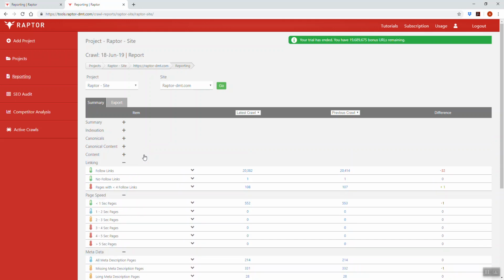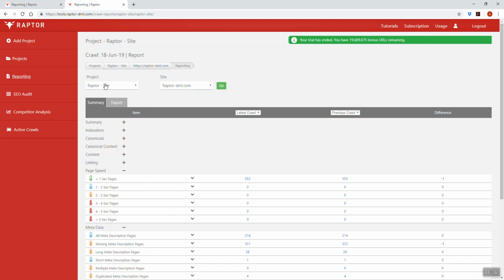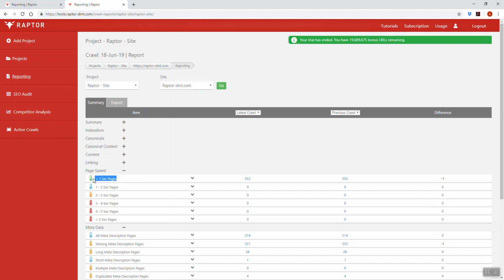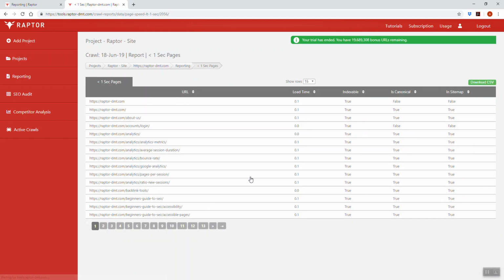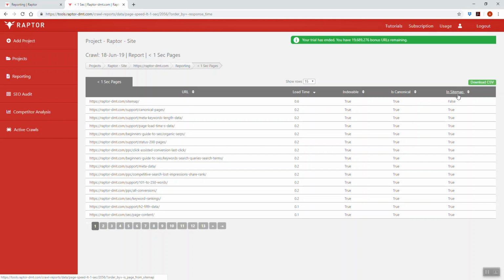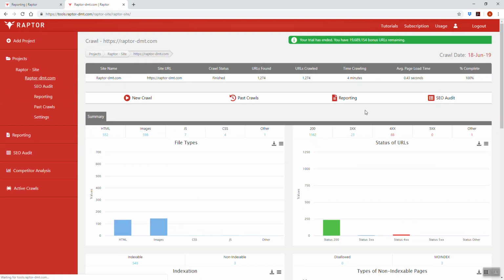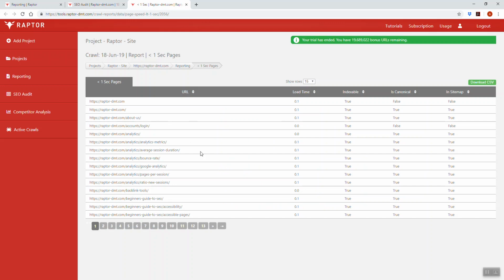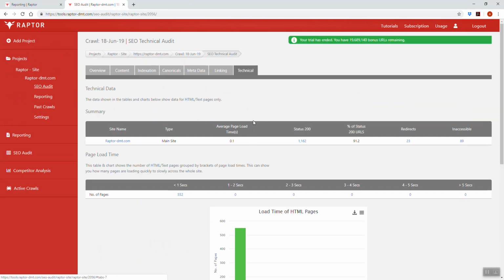Pages That Load in Less Than 1 Second - Raptor SEO Data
Pages that fall into this category are fast loading.

Review the pages identified in this check for page speed issues.

Page speed has never been as valuable an SEO component as it is now. With Google creating their own PageSpeed Insights Tool, this is a powerful indication of how important they see it. This is due to the importance that page load times can have on the user experience, slow loading pages can make users click away from your site.

In this series of tutorial videos, explaining how to use and understand the data our web crawler collects and analyses. We look at page speed distribution analysis of page speed and each page’s load time.
If you would like to learn more about improving load times, or any of the other data in our SEO tool, please check out the guides below: